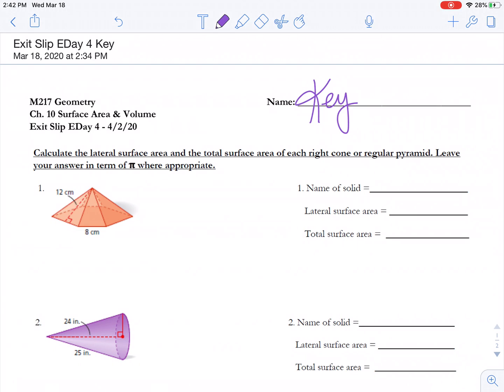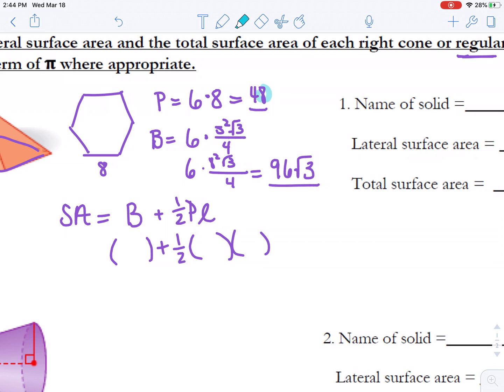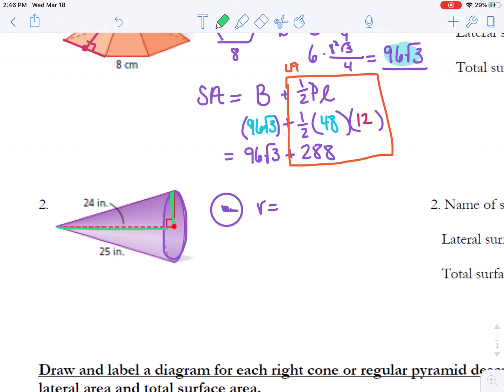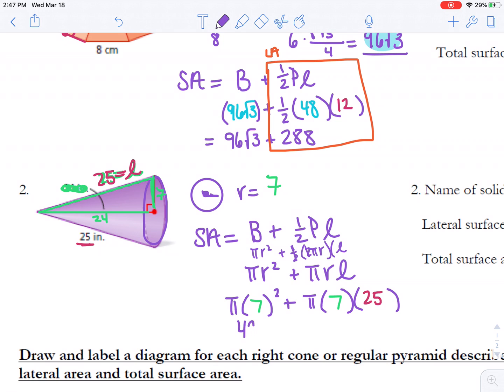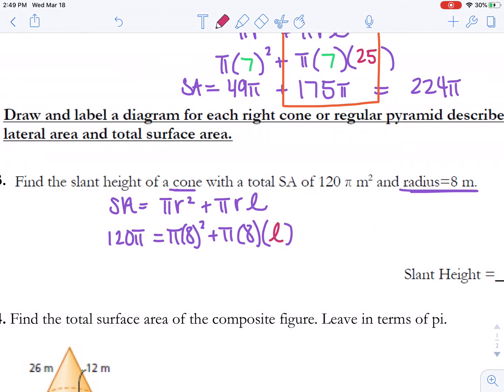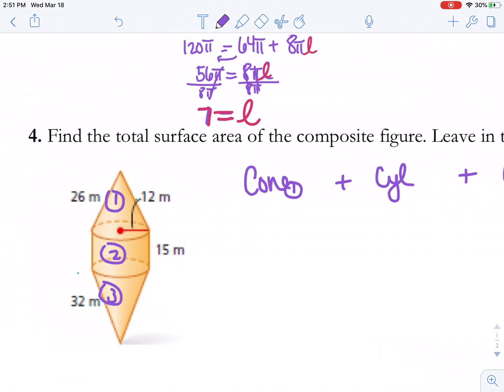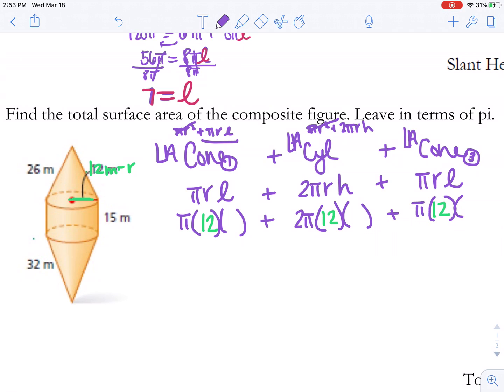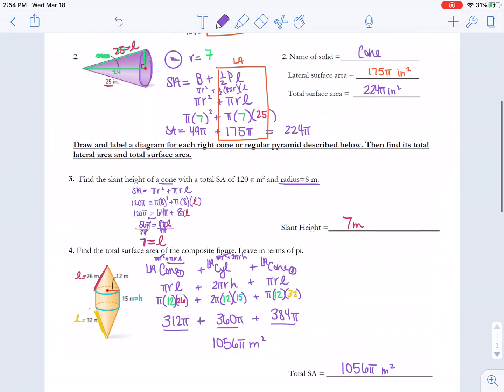Exit Slip EDay 4 Video